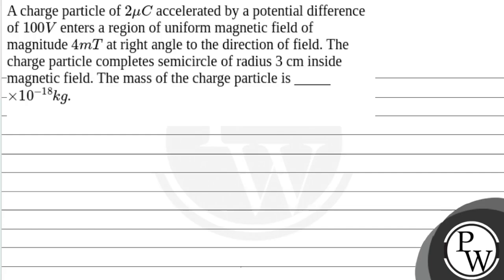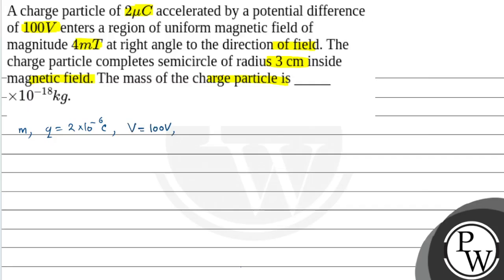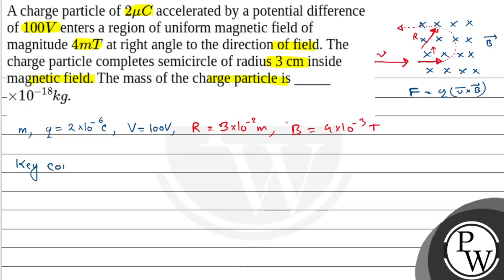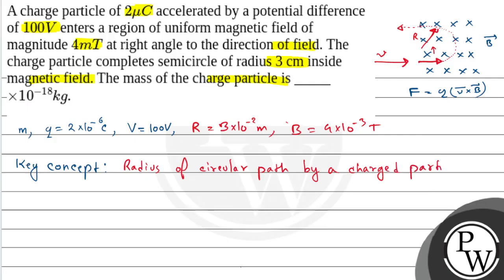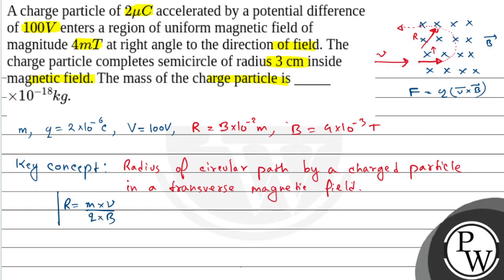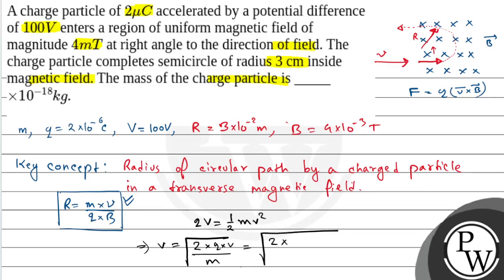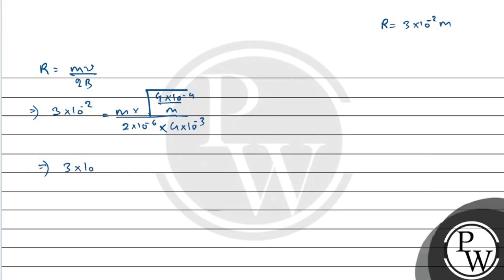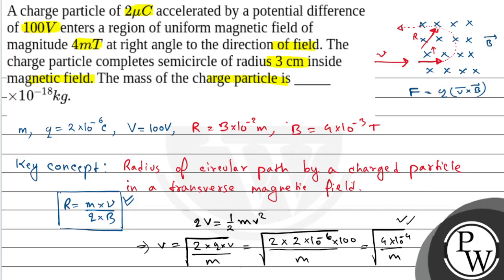A charge particle of 2&mu;C accelerated by a potential difference of 100V enters a region of uni....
A charge particle of 2&mu;C accelerated by a potential difference of 100V enters a region of uniform magnetic field of magnitude 4mT at right angle to the direction of field. The charge particle completes semicircle of radius 3 cm inside magnetic field. The mass of the charge particle is _____ &times;10-18kg.